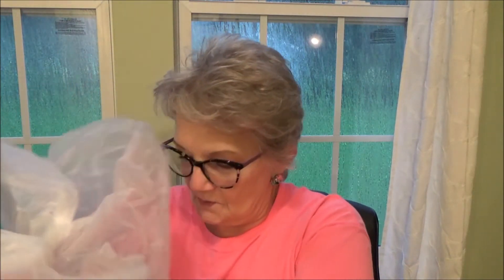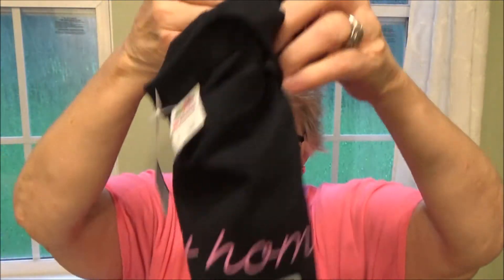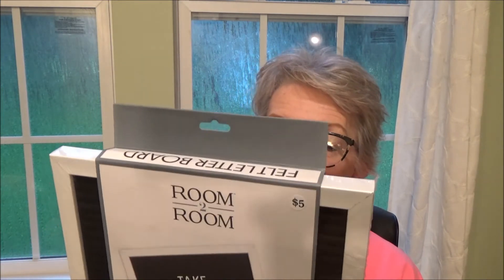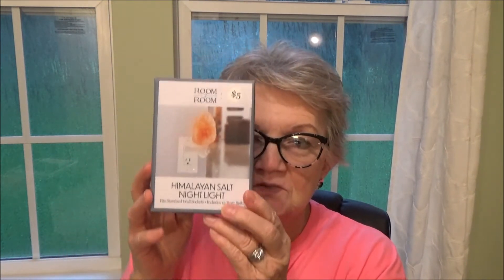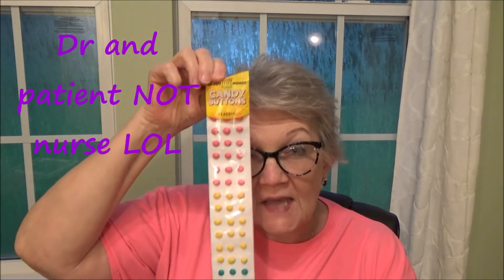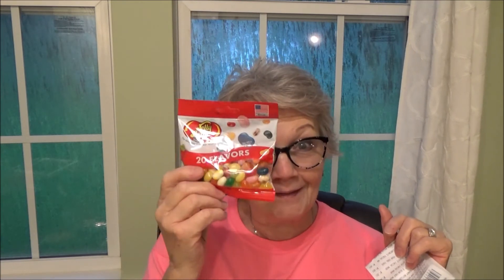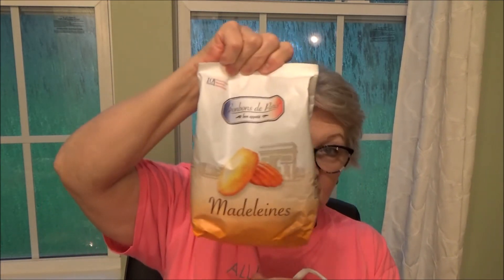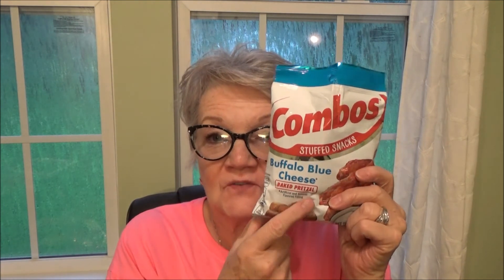Five Below and Marshalls Haul